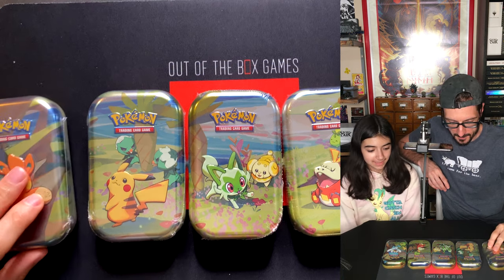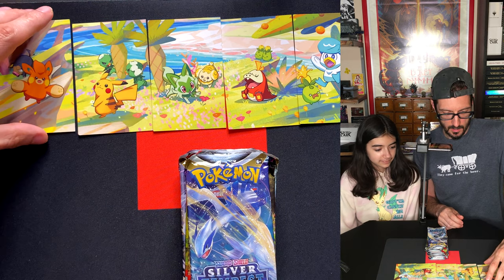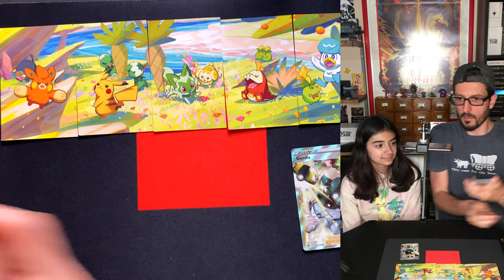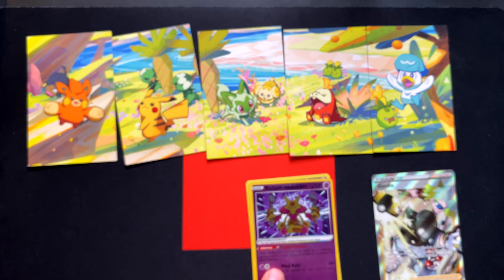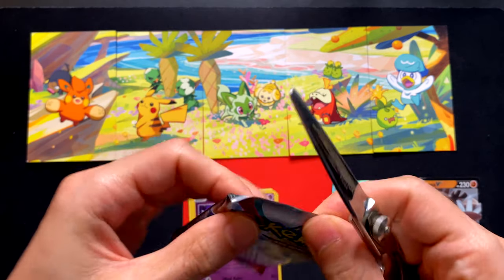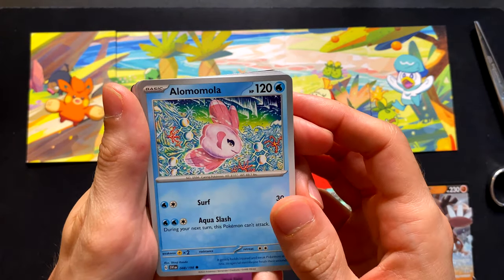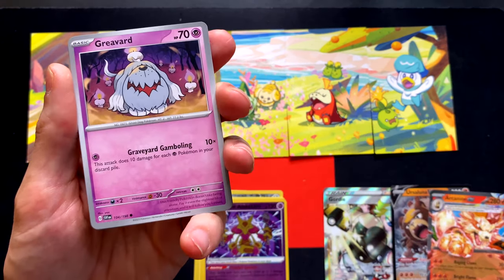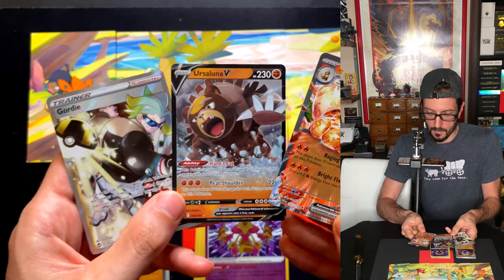Cute Product with Terrible Value! Paldea and Friends Mini Tins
Today we look at Paldea and Friends mini tins from Pokemon! These tins are super cute and offer 2 packs, an art card and a sticker.

The downside to this product is that they should really be $5 at most. We opened the full set of tins for over $50 and got less than $10 worth of cards! Yikes. Because of the terribly low aftermarket value of this Pokemon product, we cannot recommend it.